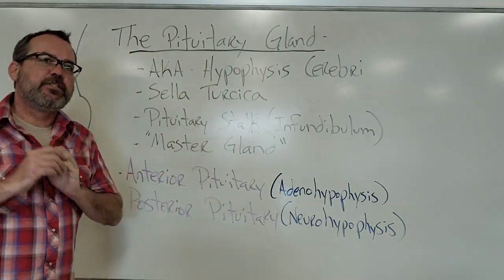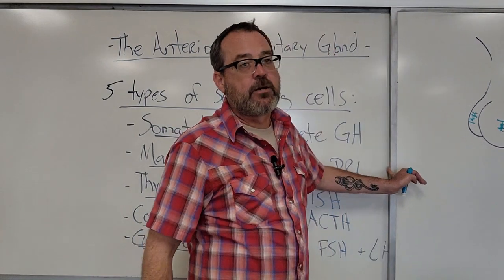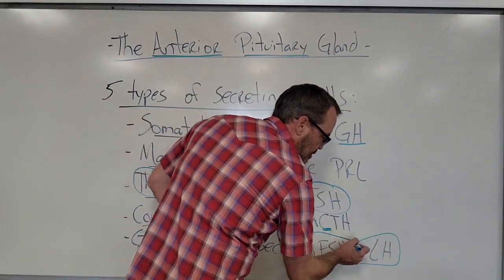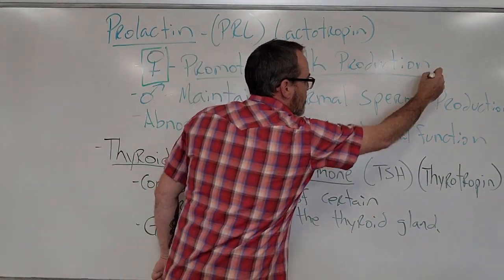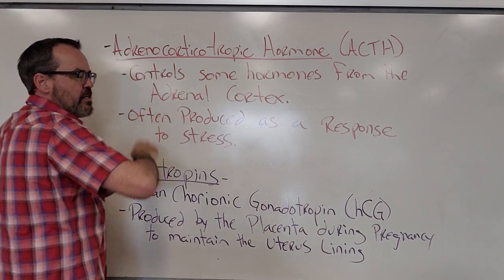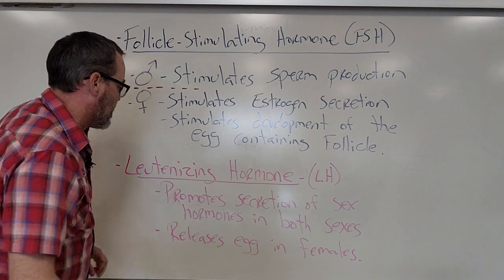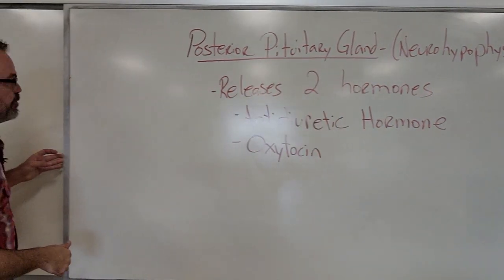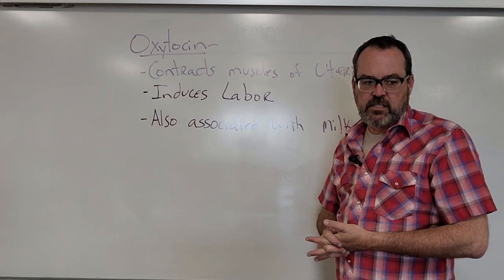Ch. 12 Endocrine system (Part 2) The Pituitary Gland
All about the Pituitary Gland